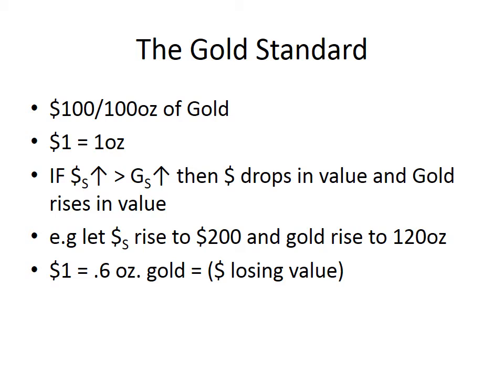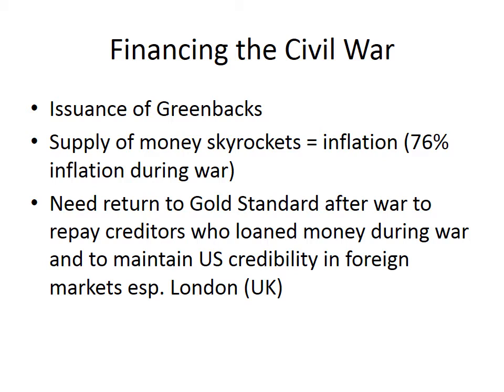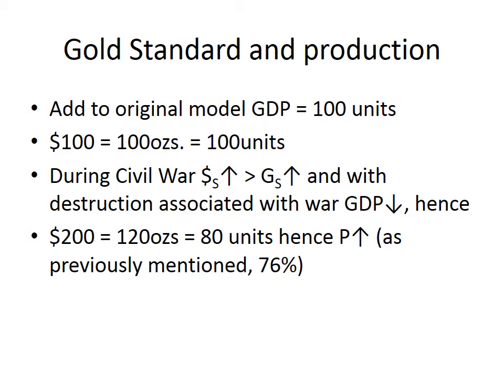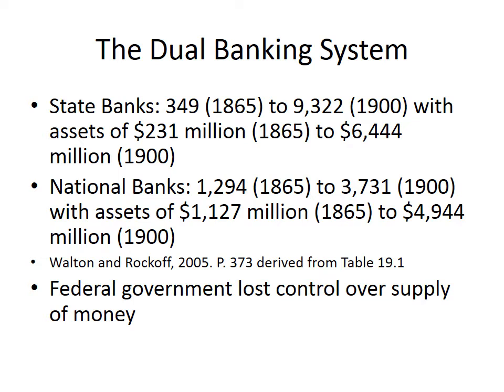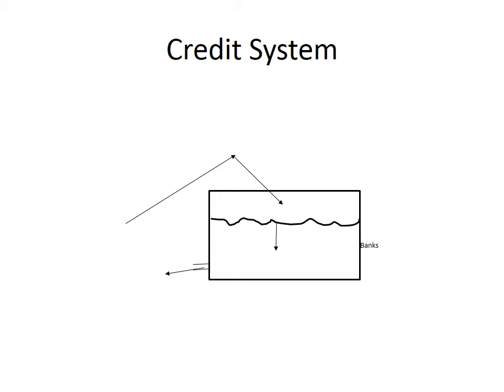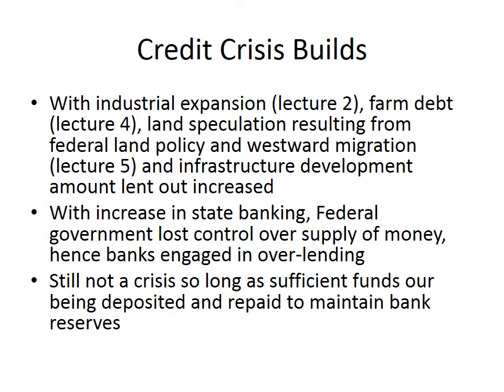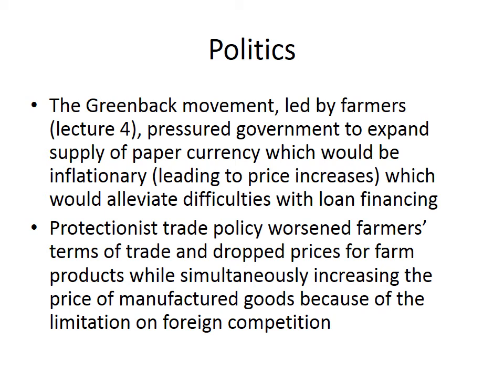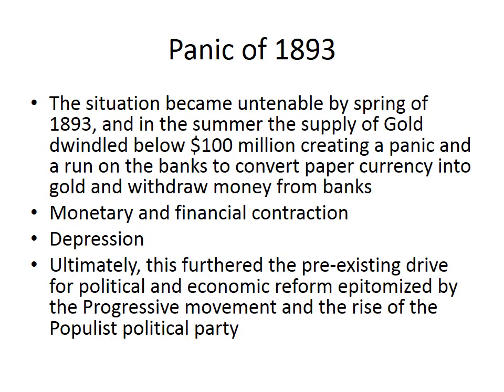1 7 Monetary Conditions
1.7 Monetary Conditions of late 19th Century